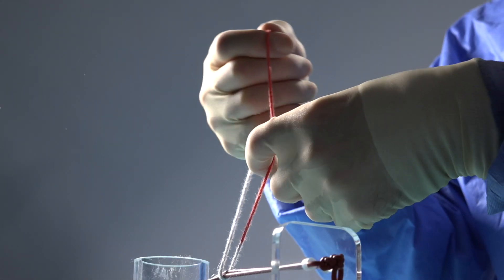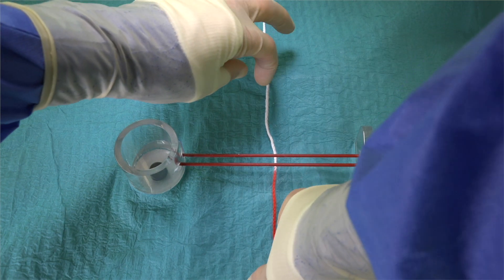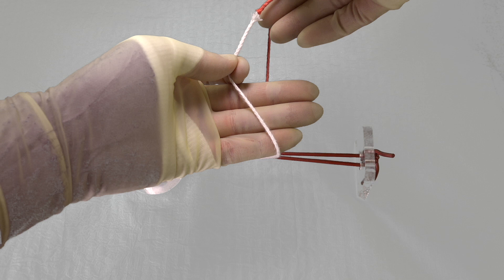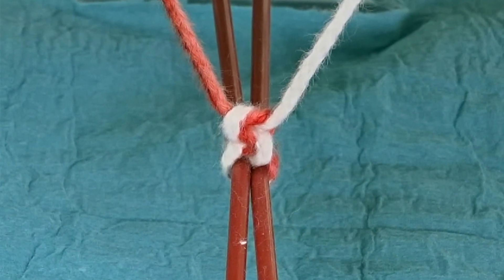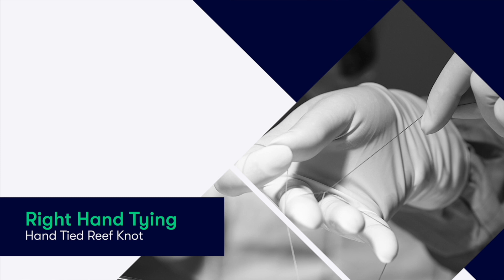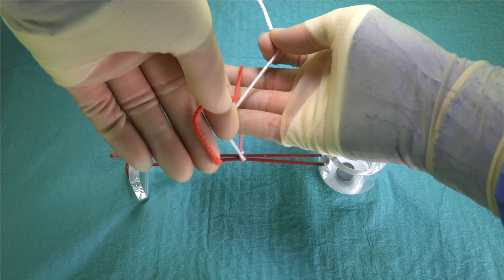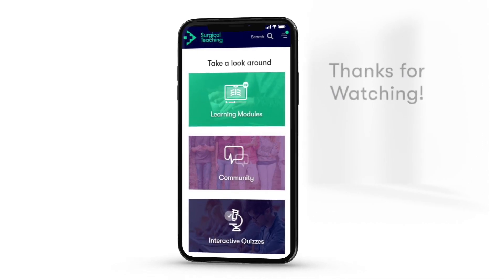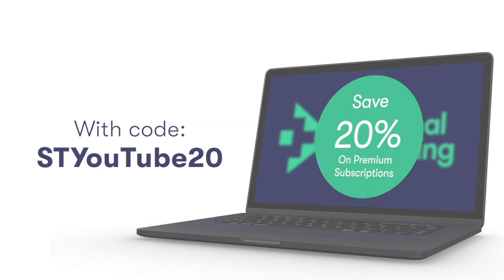Learn How to Tie a Knot Like a Surgeon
Becoming a Surgeon takes excellent dexterity and hand skills. In this video, Dr Glyn Estebanez explains how to tie surgical knots using your hands, something you need to know for both clinical exams and when dealing with real-life patients.

0:01 - Introduction
0:54 - Tying a Knot with your Left Hand
3:44 - Tying a Knot with your Right Hand